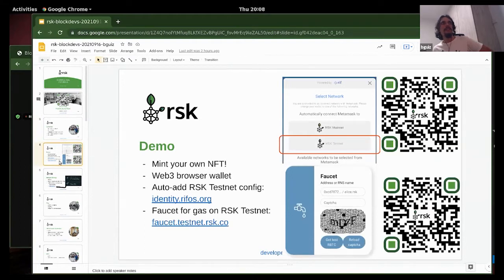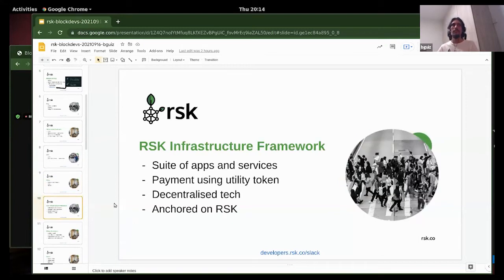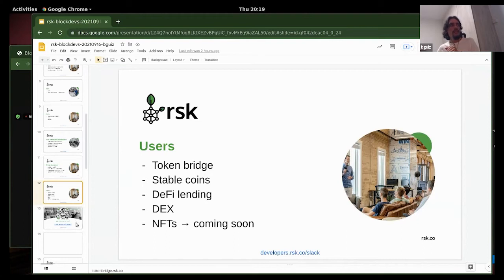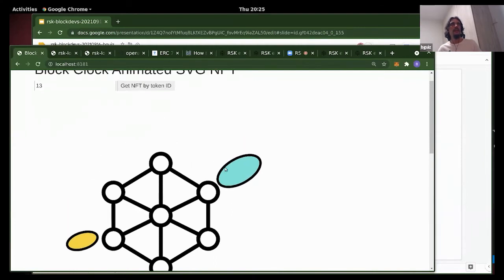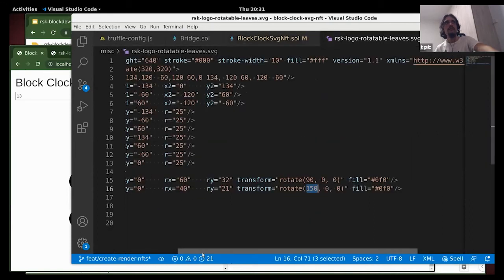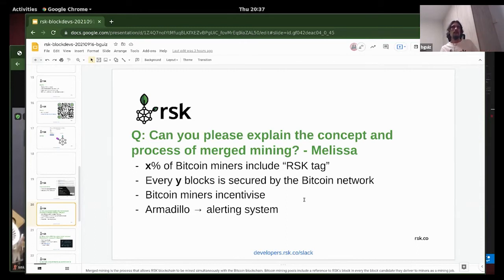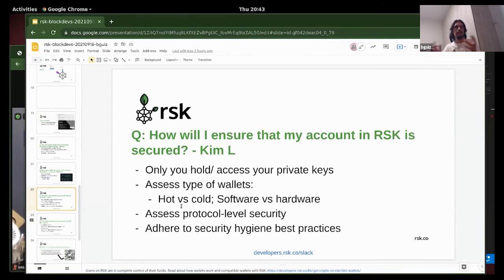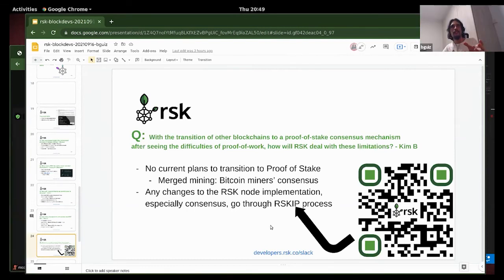Dapps and Defi on RSK with Brendan Graetz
Details
IOVLabs X BLOCKDEVS:

IOV (Internet of Value) is a company that builds low-cost, highly secure, easy-to-use platforms for the new global economy. Harnessing the benefits of Bitcoin with a suite of tools to create and protect growth, we’re planting the seeds for global financial freedom.